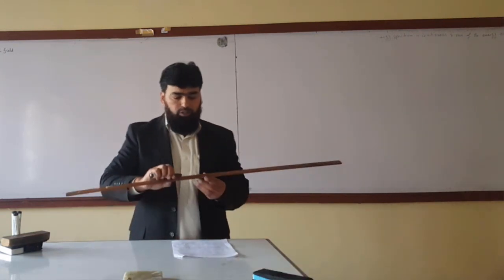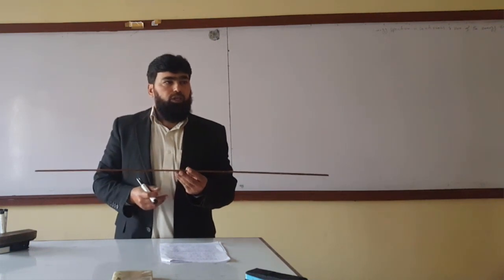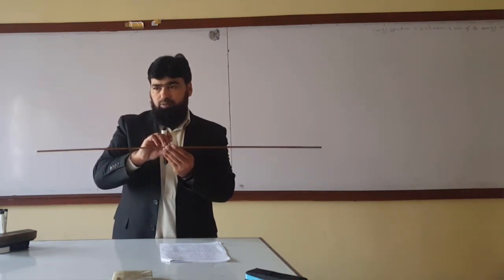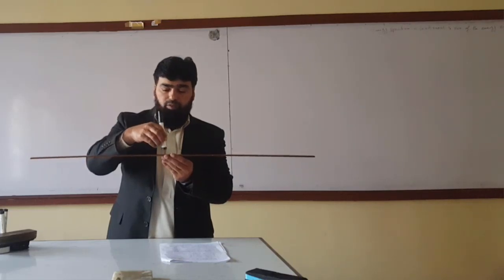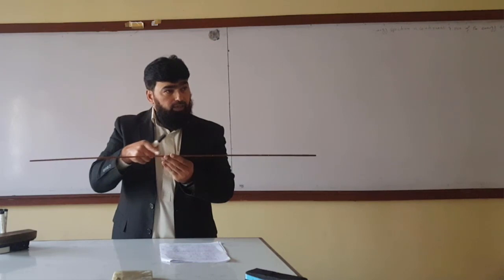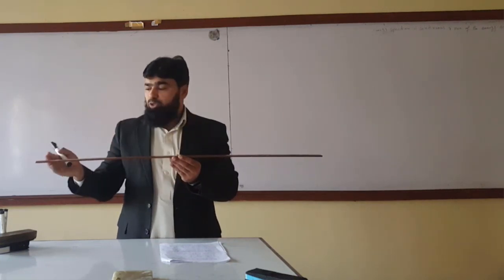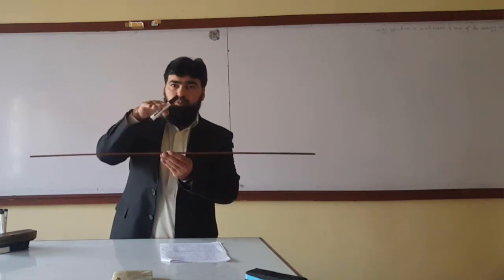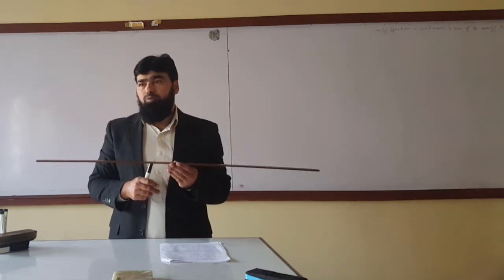L12.1 Conducting Sphere in a Uniform Electric Field | Image Charge Method | Jackson Electrodynamics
In this lecture, we continue our exploration of Classical Electrodynamics, specifically the method of images applied to a conducting sphere. We build upon previous discussions of grounded and insulated spheres to tackle a new scenario: a conducting sphere placed in a uniform external electric field. Using the principles from J.D. Jackson's seminal text, we derive the resulting potential and understand the induced charge distribution.

Key Topics Covered:
Recap: Grounded vs. Insulated Conducting Spheres & Force Analysis
How to Generate a Truly Uniform Electric Field (Infinite Sheet Approximation)
Setting up the Problem: A Conducting Sphere in a Uniform Field E₀
Applying the Image Charge Method for Two External Charges (+Q and -Q)
Deriving the Total Potential φ(r) Outside the Sphere
Understanding Induced Charges on the Sphere's Surface

This material is essential for advanced undergraduate and graduate students in Physics and Electrical Engineering studying electrostatics and working through Classical Electrodynamics by John David Jackson.

00:00:50 - Recap of previous lectures on conducting spheres and forces
01:14:01 - Introduction to a conducting sphere in a uniform external field
01:45:82 - How to generate a uniform electric field (from point charges to infinite sheets)
05:21:55 - Detailed setup: Image charges for the +Q and -Q source configuration
10:43:93 - Derivation of the net potential φ(r) outside the sphere

Classical Electrodynamics, JD Jackson, Conducting Sphere, Uniform Electric Field, Method of Images, Image Charge, Induced Charge, Electrostatics, Physics Lecture, Potential Derivation, Grounded Sphere, Insulated Sphere, Coulombic Force, Infinite Sheet Charge, Physics PhD, Graduate Physics, Mathematical Physics, Boundary Value Problems